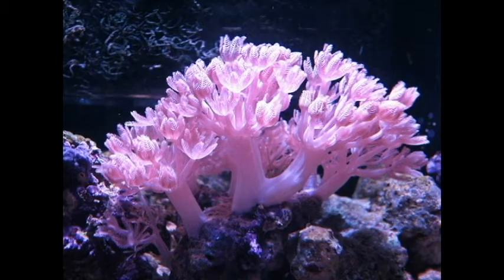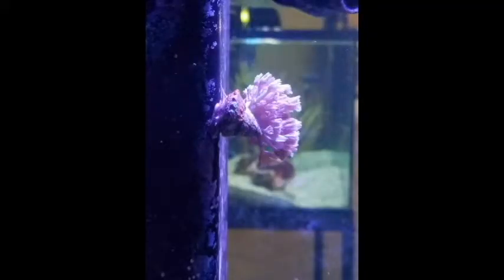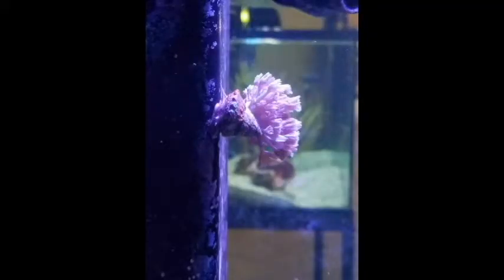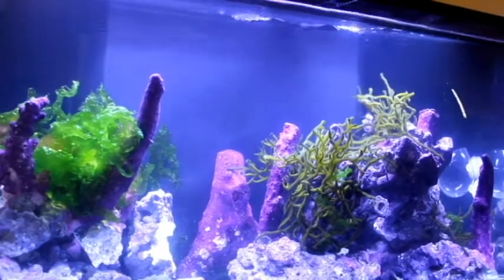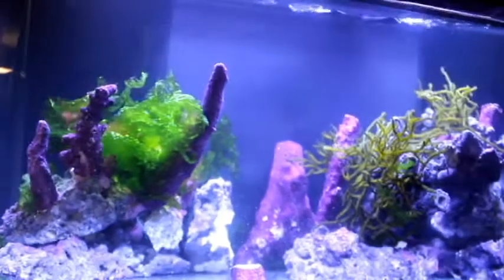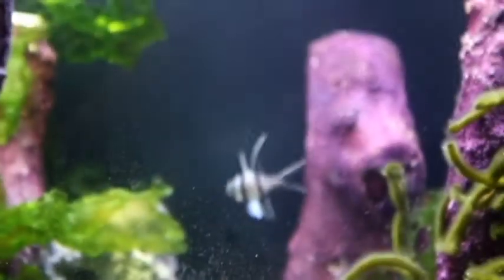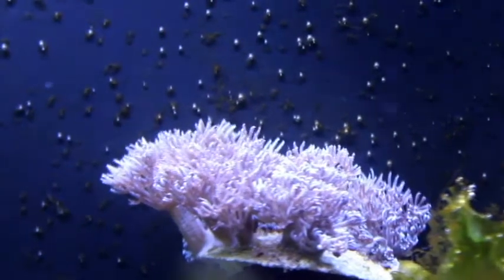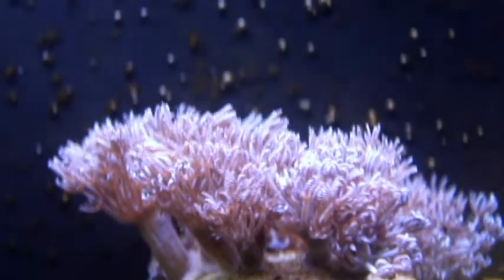I GOT CORAL!!!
corals are interesting animals. yes  animals not plants. i didn't think i would get one considering that its not my main focus of the tank but i found one known as xenia that i decided i wanted to try in my new first saltwater tank. this is also my first coral.